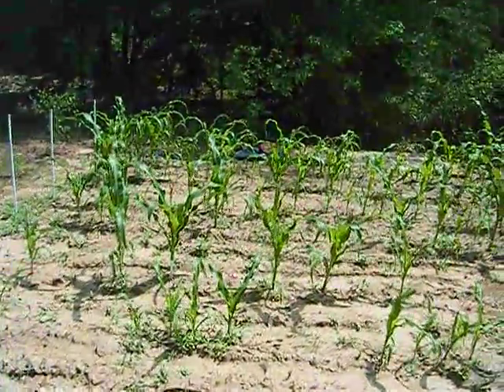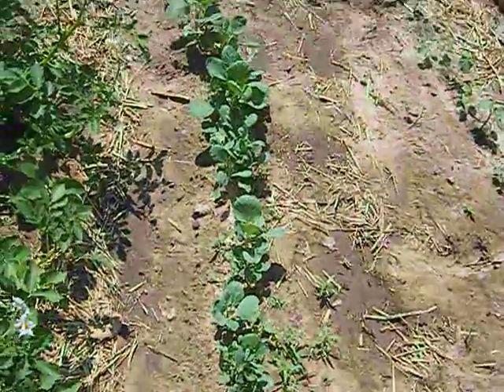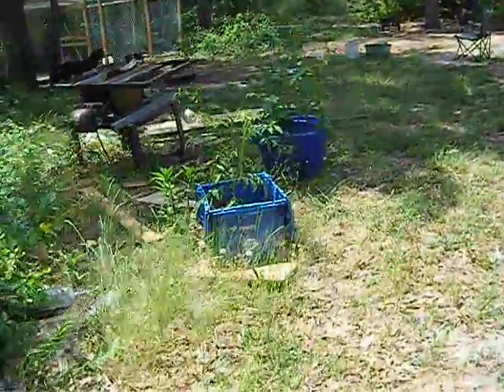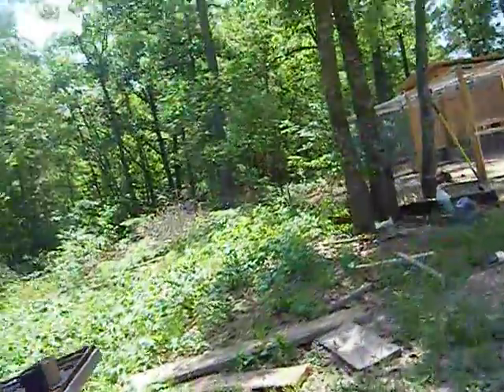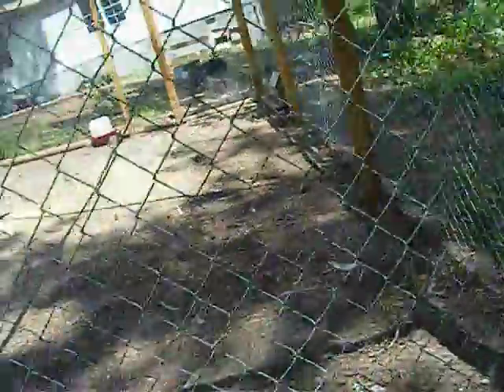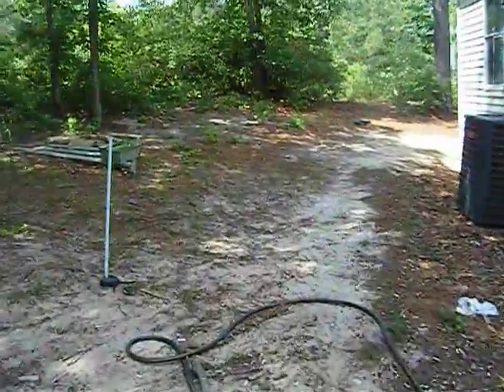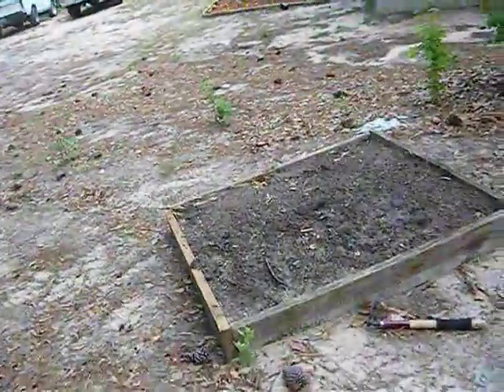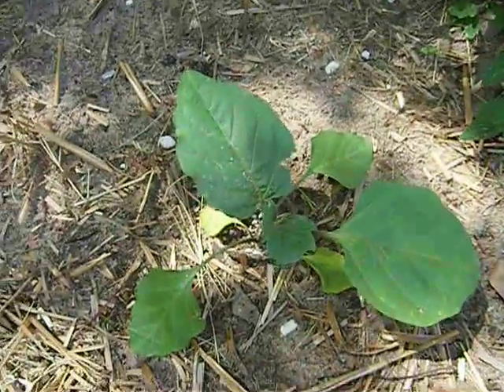garden 5 3